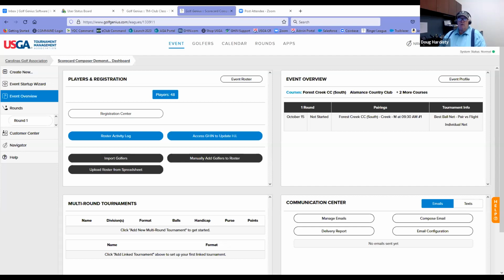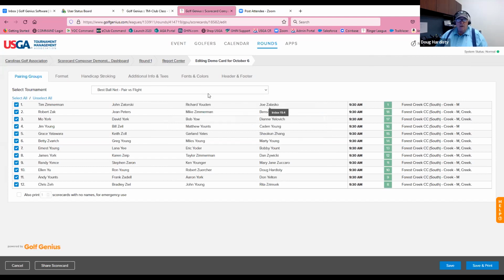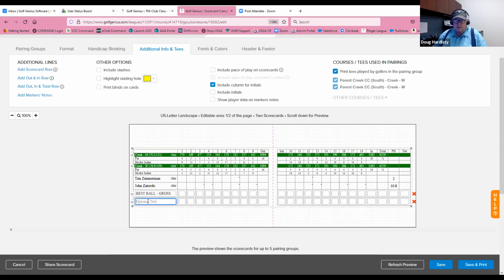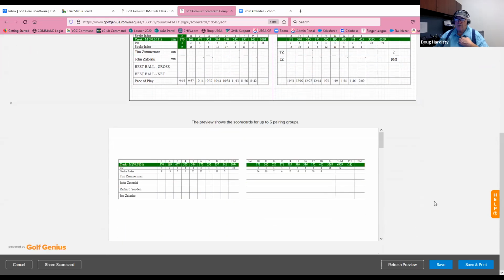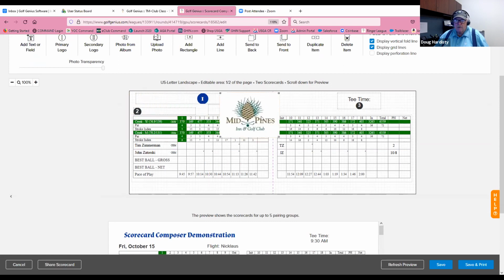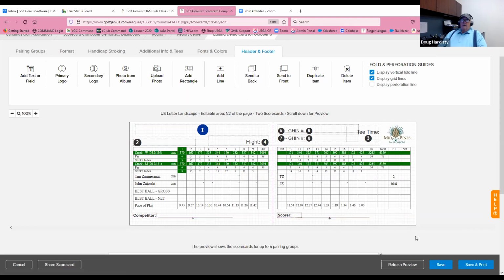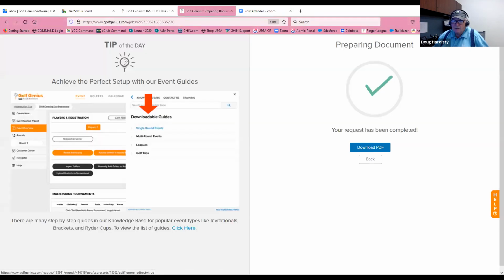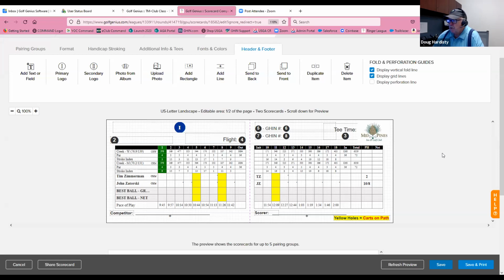CGA TM Class – Scorecard Composer